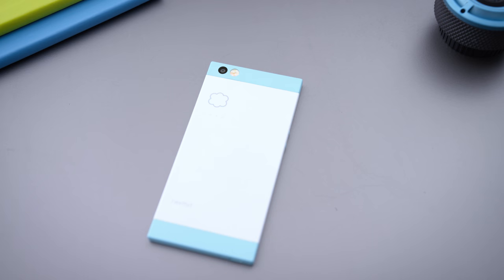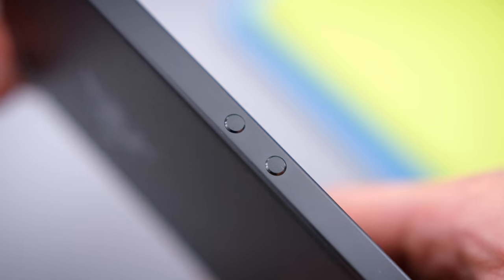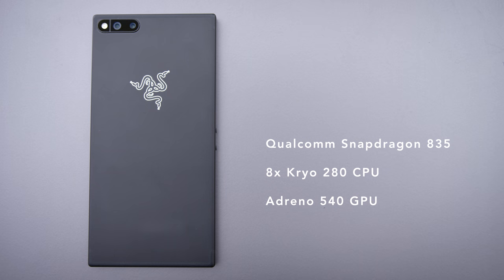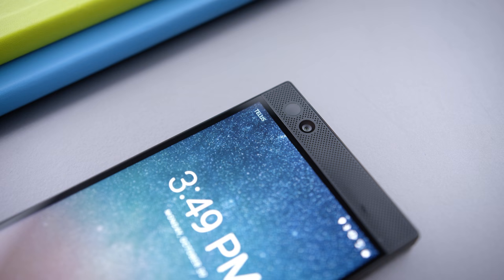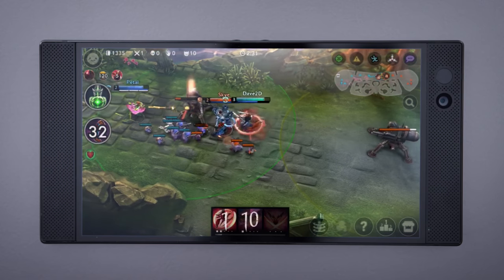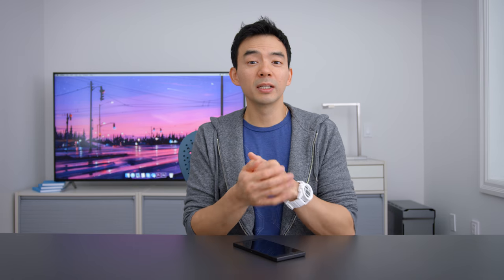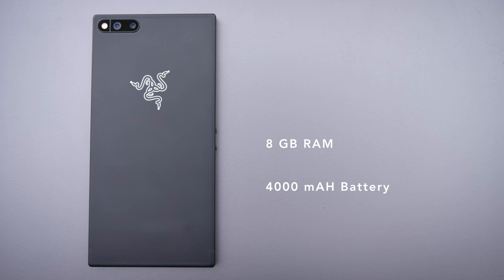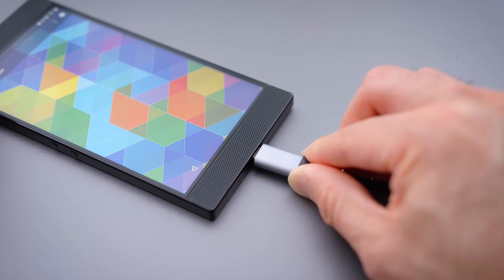Razer Phone - The Ultimate Gaming Phone!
Dave2D thoughts on the Razer Phone. With a 120 Hz Screen with 8 gigs of ram, this phone delivers incredible performance.

Background: Fili - The Break